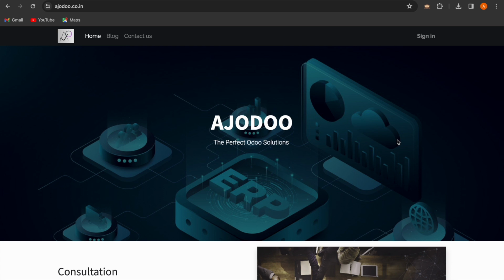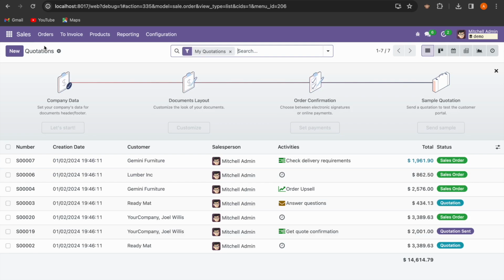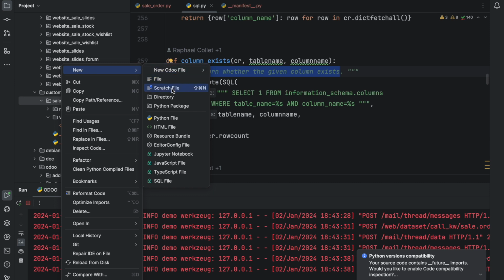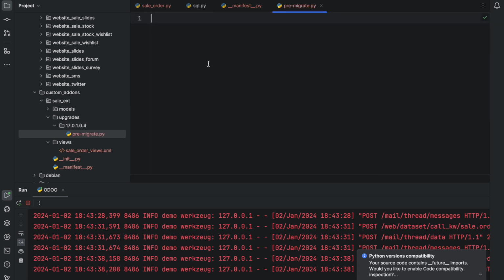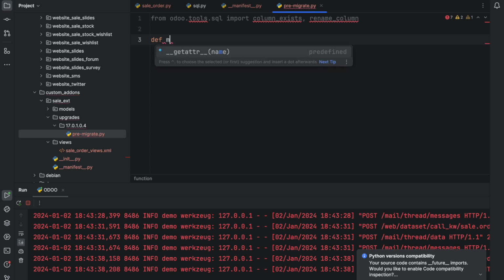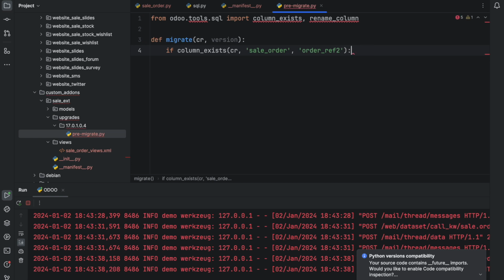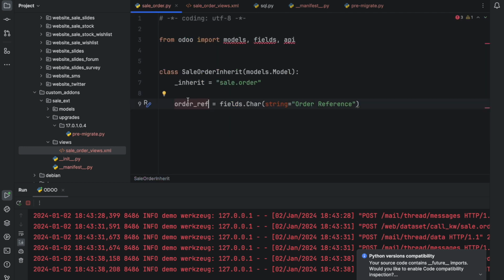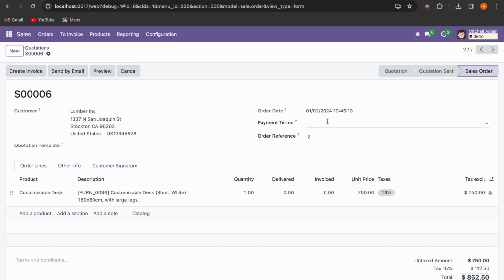Change Field Name Without Data Loss In Odoo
How to change the existing field technical name without any data loss in odoo